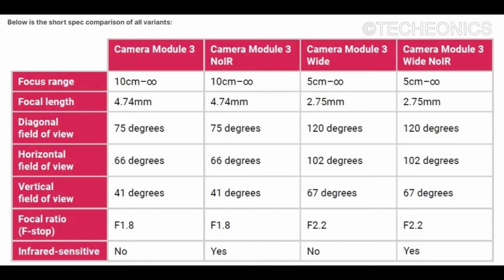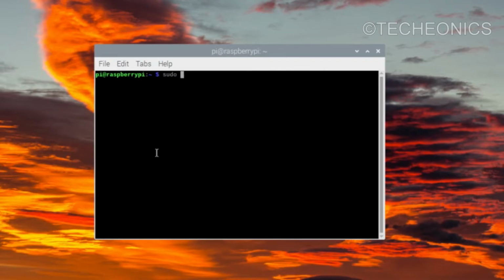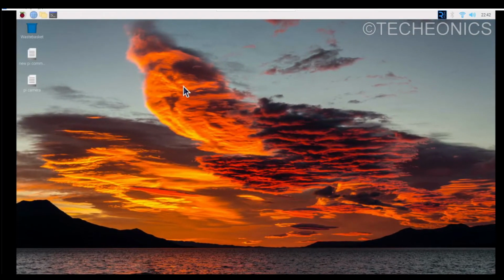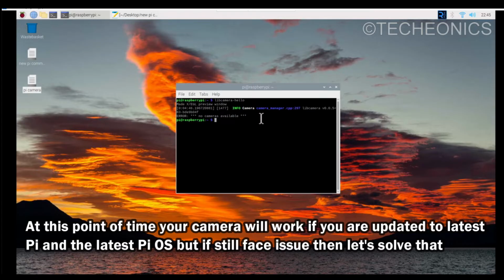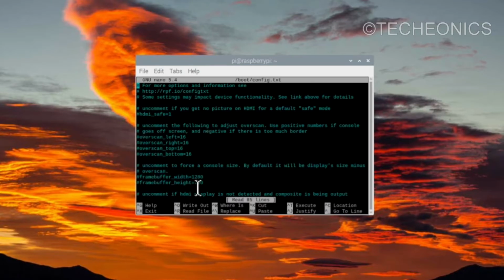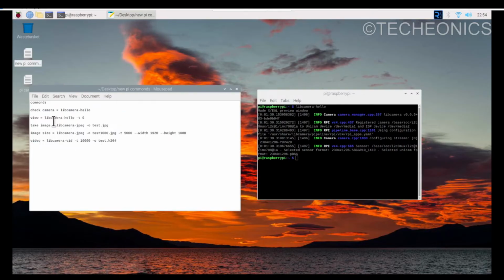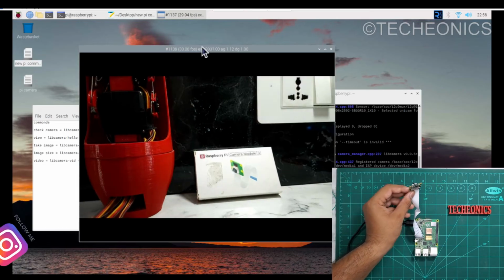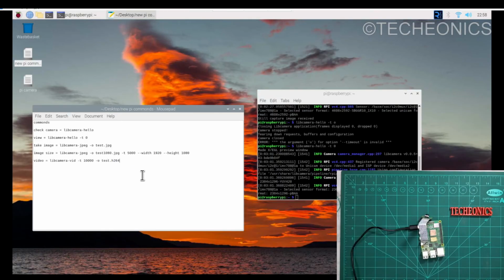Pi Camera Module 3 : Setup & Troubleshooting Guide | Techeonics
Discover the full potential of the Raspberry Pi Camera Module 3 in this comprehensive guide! We'll walk you through the setup process, compare it with the Raspberry Pi Camera Module 2, and explore the features of the Camera Module 3 and Camera Module 3 NOIR, including their wide-angle variants. Learn how to troubleshoot common errors and make the most out of your Raspberry Pi camera setup. Whether you're a beginner or a seasoned Raspberry Pi enthusiast, this video has something for you.

Troubleshooting camera module 3
1) updating the firmware
           sudo rpi-update
2) opening configuration window
            sudo raspi-config
3) openning configuration file
            sudo nano /boot/config.txt
      add - camera_auto_detect=0
                  dtoverlay=imx708

4 )  commonds

check camera = libcamera-hello
view = libcamera-hello -t 0
take image = libcamera-jpeg -o test.jpg

   -- older version
   raspistill       for still image
   raspivid        for video

Contents:
00:00 - intro
00:31  - Pi Camera Module 3,
00:46 -  pi camera 2 C
00:55 - Pi Camera Module 3 Specifications
01:12 -  Pi camera 3 NOIR
01:22 -  Pi camera 3 Variants
02:02 -  Setup Pi camera 3 with rasberrypi
02:19 -  enable Pi camera 3 in pi os
03:29 -  Troubleshooting pi camera 3
05:37 - pi camera commonds
06:25 - pi camera 3 working/test
07:35 -  final words